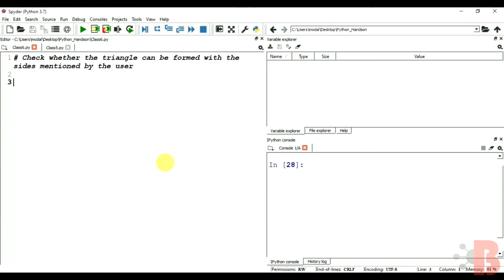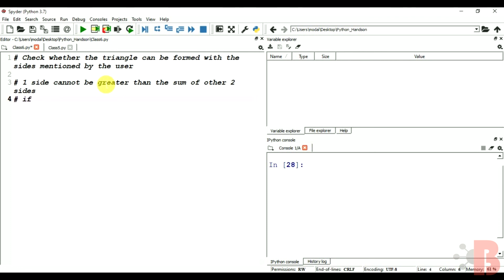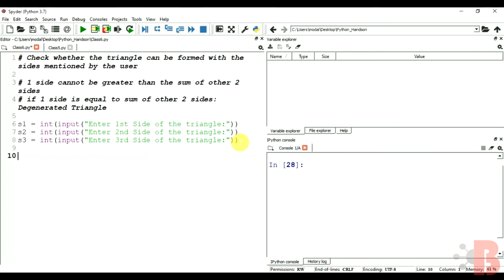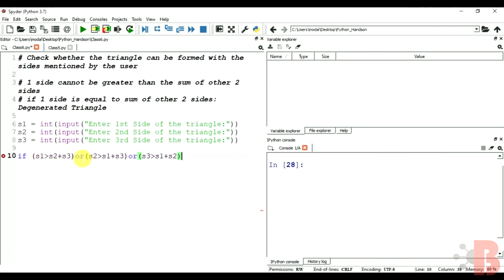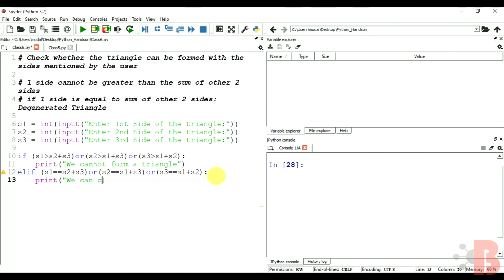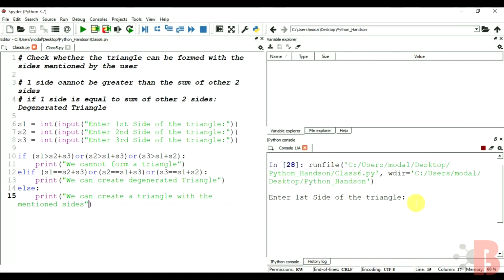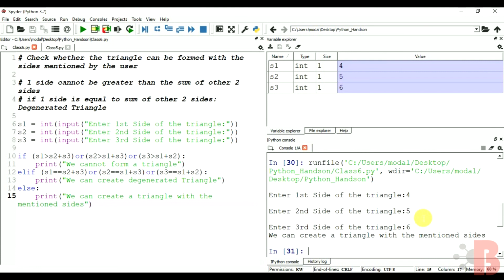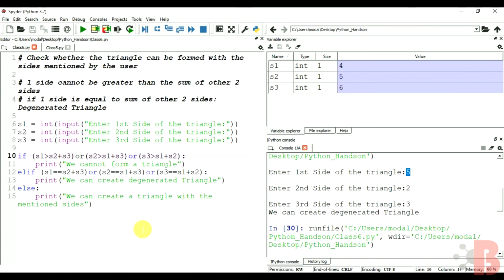Can you create a triangle with the mentioned sides? check with python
Python if then
In Python, If Statement is used for decision making. It will run the body of code only when IF statement is true. When you want to justify one condition while the other condition is not true, then you use "if statement".
What is if...else statement in Python?
The if…elif…else statement is used in Python for decision making.

WHY ByteFrame Advanced Technologies?
We train you to make you fit for the global marketplace with the most advanced technologies in your profile like Big Data, Machine Learning, Data Science, and Artificial Intelligence